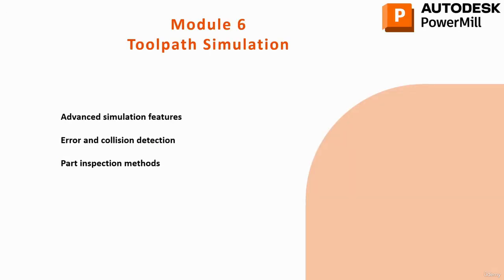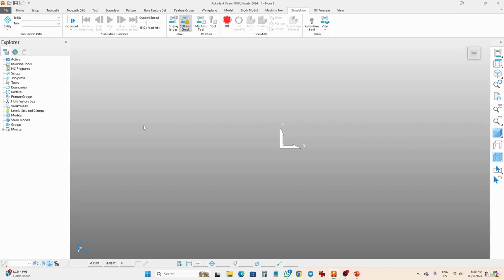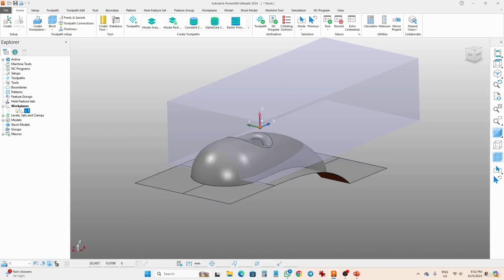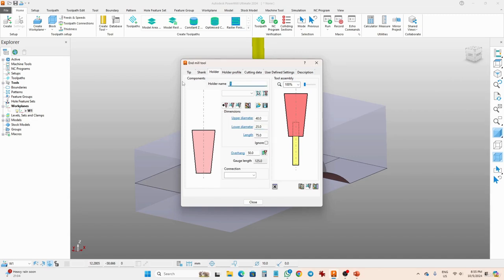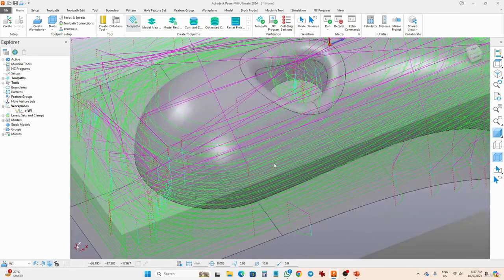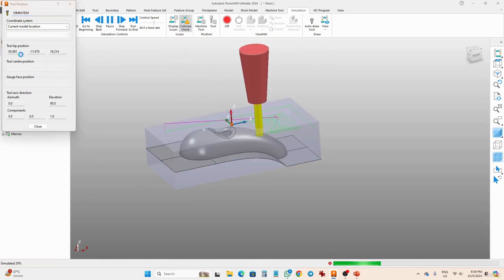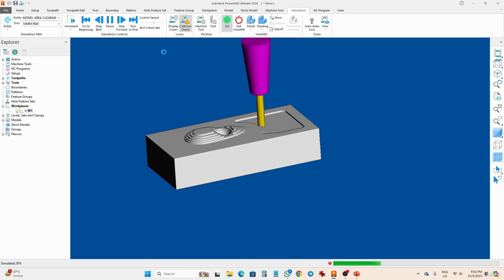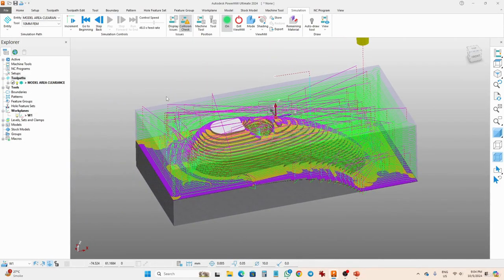CNC and Autodesk PowerMill Part.36 - Toolpath Simulation - Advanced simulation features